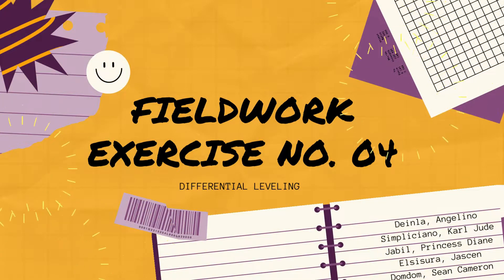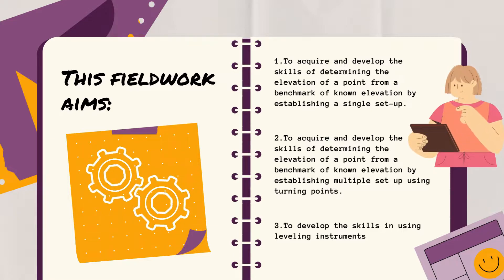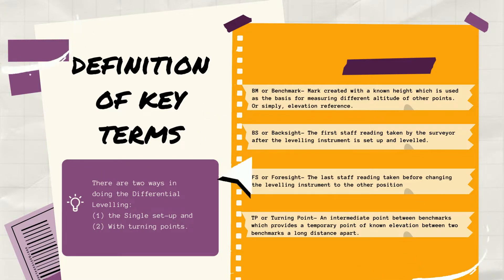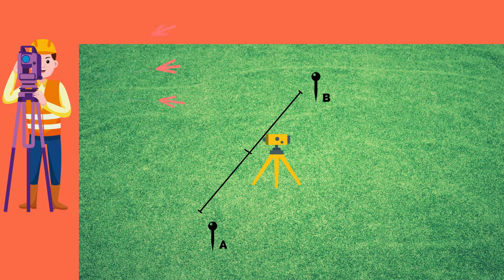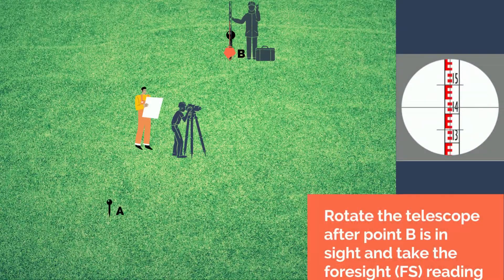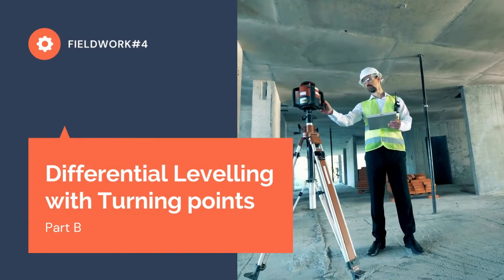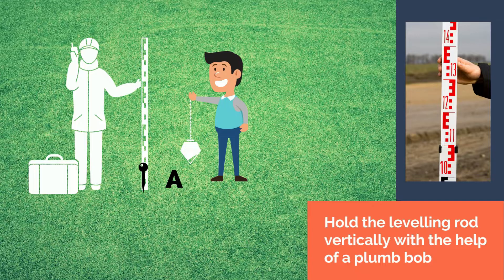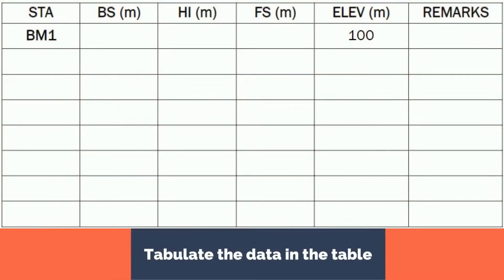Fieldwork Exercise #4 - Differential Levelling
Members: (Deinla, Angelino), (Simpliciano, Karl Jude), (Jabil, Princess Diane), (Elsisura, Jascen), (Domdom, Sean Cameron)